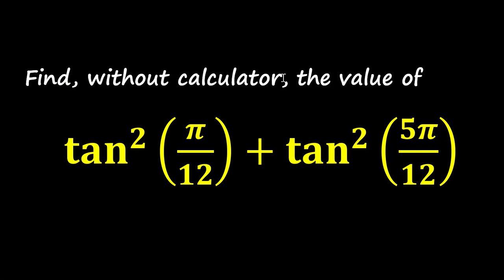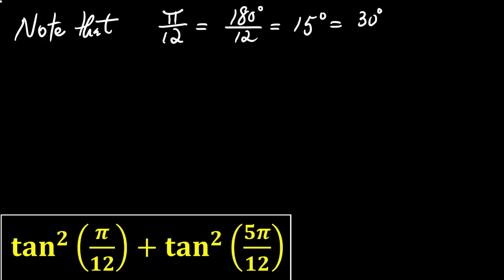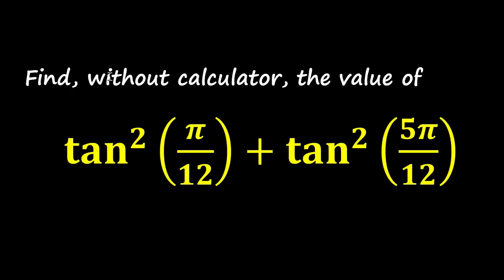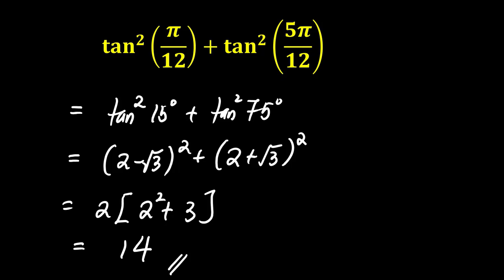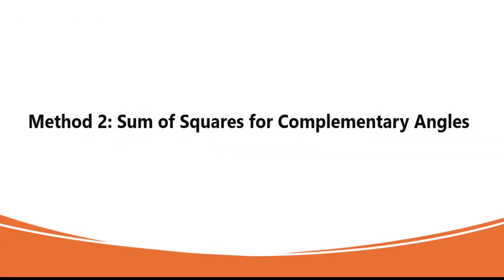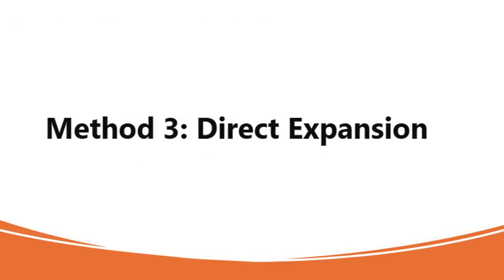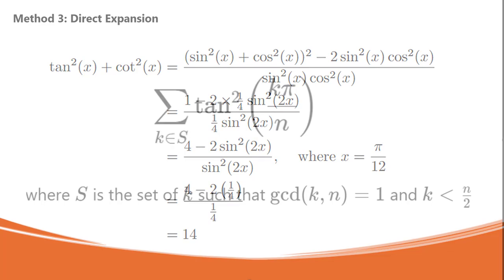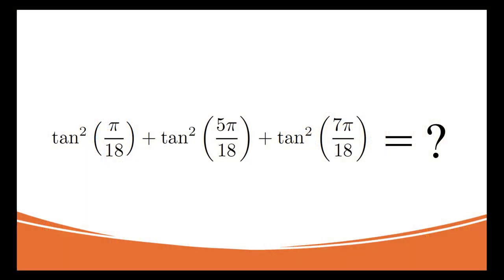Finding the Exact Value of tan²(π/12) +tan²(5π/12) Without a Calculator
In this video, we explore multiple methods to find the exact value of the expression $\tan^2\left(\frac{\pi}{12}\right) + \tan^2\left(\frac{5\pi}{12}\right)$ without using a calculator. Starting with a geometric approach, we then dive into three alternative methods, including complementary angle identities, sum of squares, and direct expansions. This problem is part of a more general investigation into tangent sums for different values of $n$.

Try extending this approach to other values, like $n = 18$, to discover more interesting results!